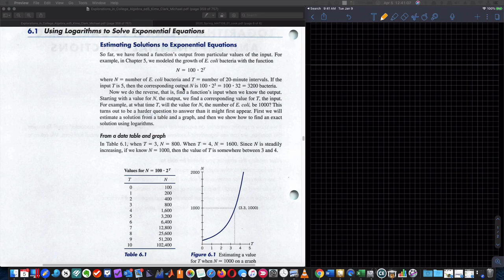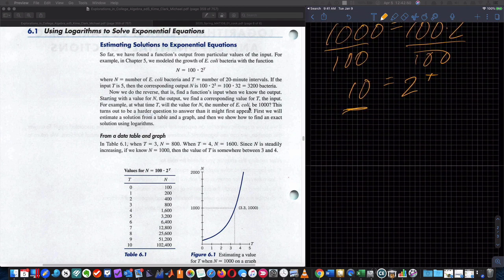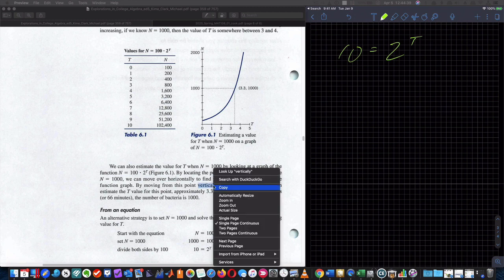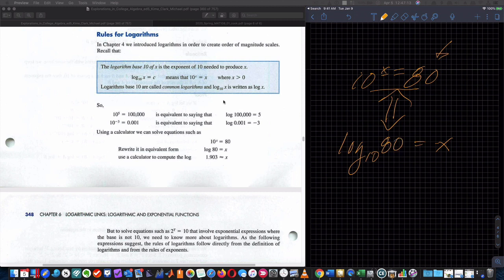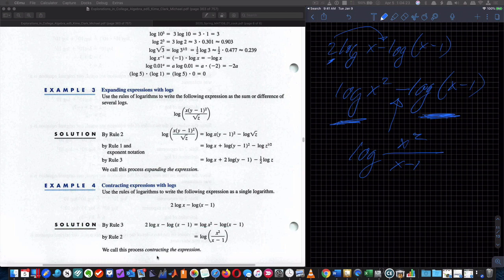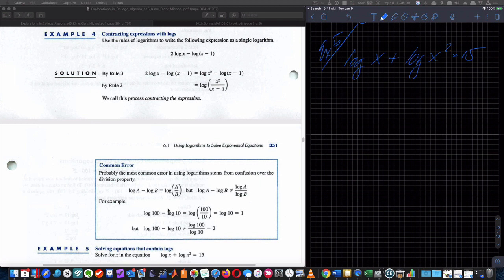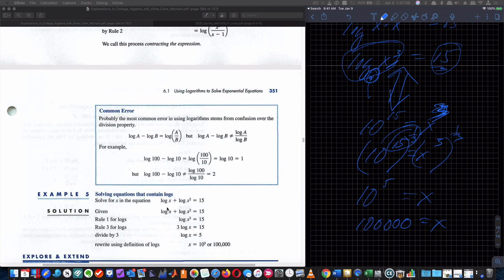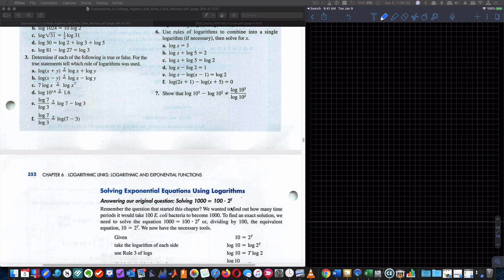Using Logarithms to Solve Exponential Equations